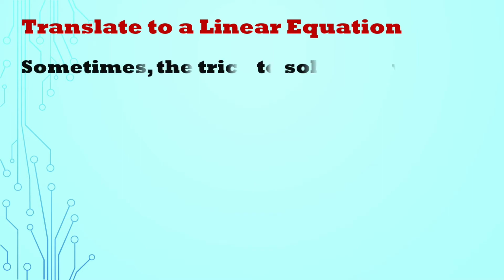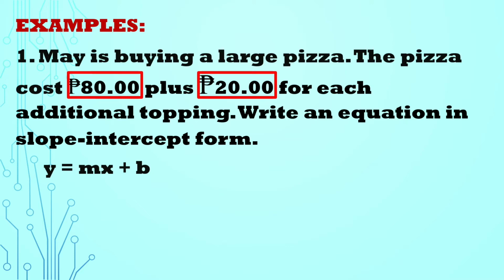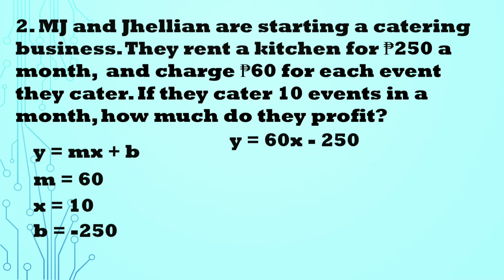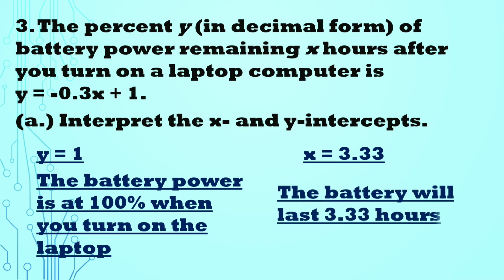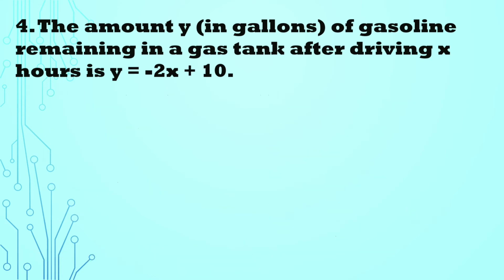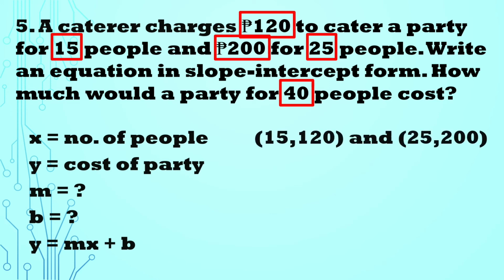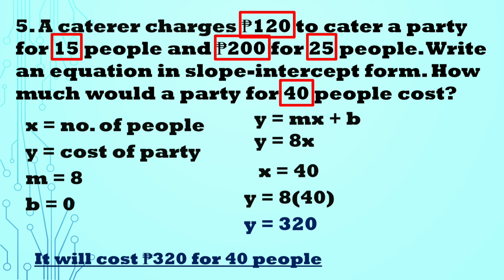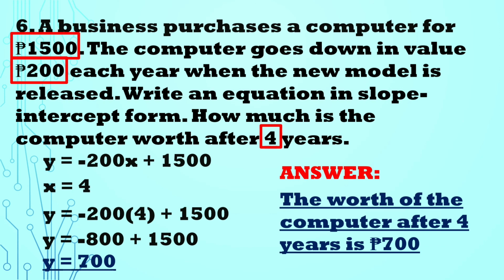Problem Solving involving Linear Equations in Two Variables || y=mx+b || slope-intercept form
In this video you will learn how to solve problems involving linear equations in two variables in the form of y = mx + b